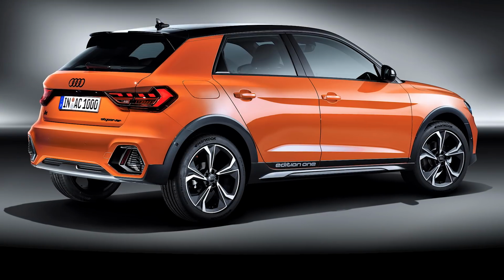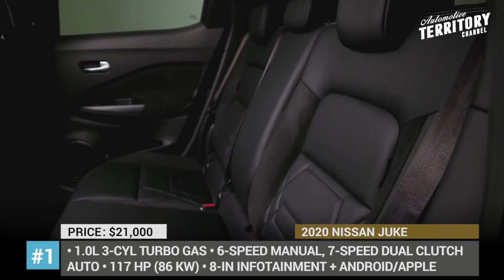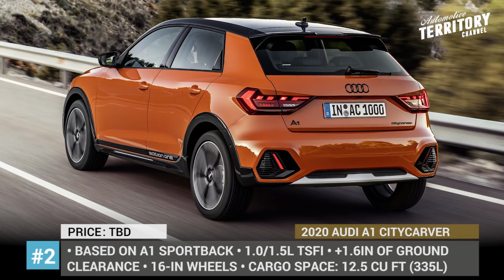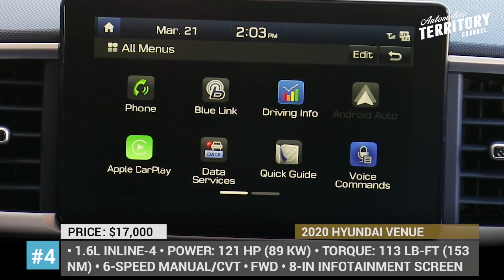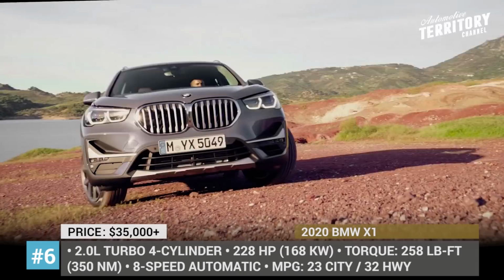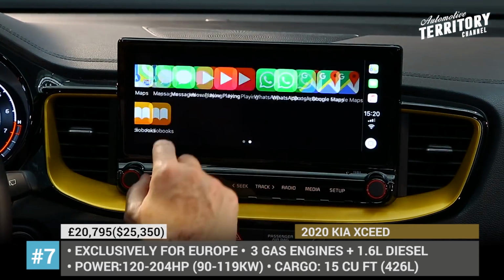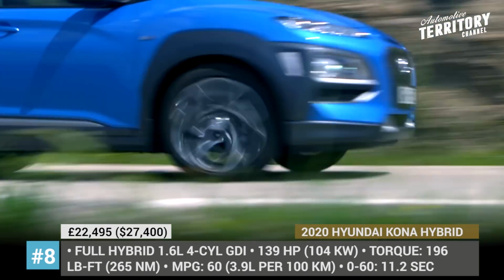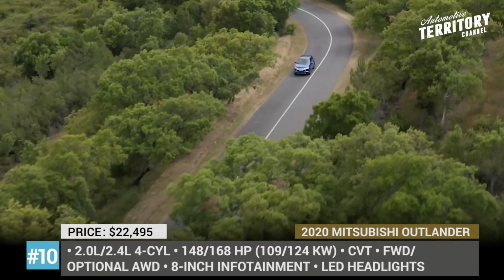10 Smallest Crossovers to Buy in 2020: Affordable New Models and their Specifications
The popularity of SUV is not slowing down, in fact it’s spreading across the Atlantic to other parts of the world. However, it doesn’t mean that all of us should just go ahead and buy a gigantic car that can tow a mountain. If your daily needs are much humbler, and you still would prefer something small but at the same time tall, why not look into the segment of subcompact crossovers. In this video, we will bring you up to speed with the newest and smallest models within the segment that 2020 has to offer.

#1 2020 Nissan Juke

By many accounts the Juke was the original subcompact crossover, that has started the world’s craze for the supermini SUVs. Even though discontinued in the US for now, its second generation is gearing up to take Europe by storm.

#2 2020 Audi A1 Citycarver

2020 Audi A1 Citycarver is a crossover version of Audi’s supermini model sits 1.6-inch higher than the A1 Sportback thanks to the updated suspension and larger wheels.

#3 2020 Kia Sportage

2020 Kia Sportage continues without radical updates, boasting only local exterior and interior improvements. From the outside, the 2020 model receives refreshed front grille, sharper LED headlights, new exhaust tips, and three wheels options. Inside the cabin, an 8-inch touchscreen with Apple CarPlay and Android Auto is now standard equipment.

#4 2020 Hyundai Venue

2020 Hyundai Venue is the latest addition to the rapidly expanding Hyundai SUV family and also its smallest and most affordable crossover on the market so far.

#5 2020 Ford Puma

Looking nothing like the previous Puma-coupe from Ford’s garage, 2020 Ford Puma subcompact crossover revives the forgotten name and plans to make its own.

#6 2020 BMW X1

The youngest Bimmer crossover, BMW X1, has reached the equator of its current generation, so naturally it received a facelift. The most noticeable exterior upgrade is the larger merging kidney grille up front, which streamlined the CUV with the rest of the company’s lineup.

#7 2020 Kia XCeed

2020 Kia XCeed is the fourth model of the Ceed family that combines the dynamics of a hatchback and the practicality of a small SUV.

#8 2020 Hyundai Kona Hybrid

The award-winning Hyundai Kona subcompact has already cemented its positions as one of the Korean automaker’s best-selling models, and now, it gets a fuel-efficient hybrid version for the 2020 model year.

#9 2020 Jeep Renegade PHEV

Jeep Renegade has been on the market for some time, being introduced back 2014, so for the upcoming 2020 model year, it arrives refreshed inside and out. It now has a PHEV powertrain option, rated for 190 or 240 hps and 30 miles of all-electric range.

#10 2020 Mitsubishi Outlander Sport (ASX)

Represented across all major markets this Mitsubishi is known in Europe as ASX, RVR in Asia and Outlander Sport on the North American market. 2020 marks the middle of the life cycle for this model, which is highlighted by a rather noticeable facelift.